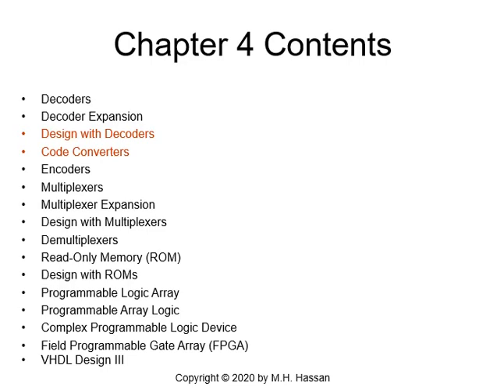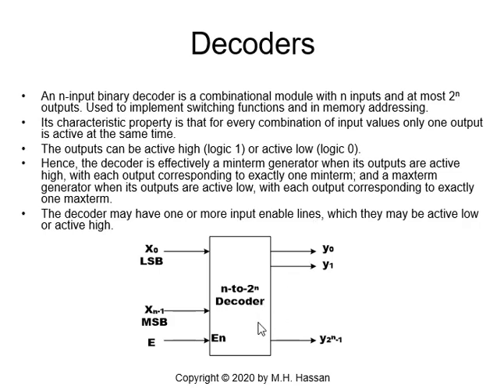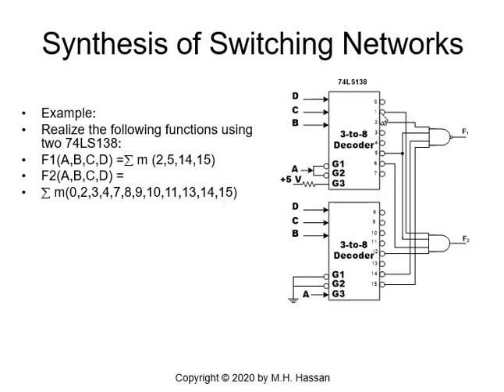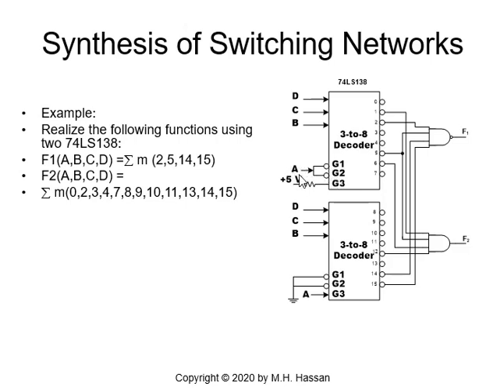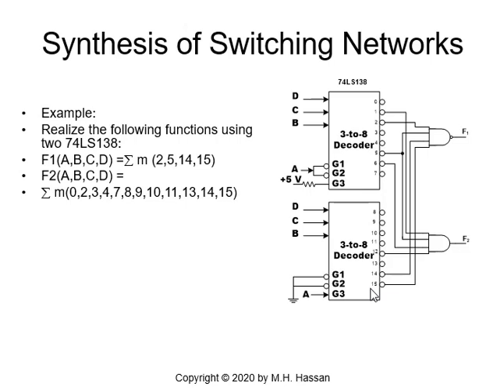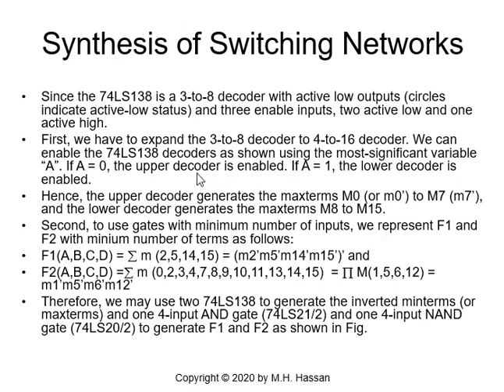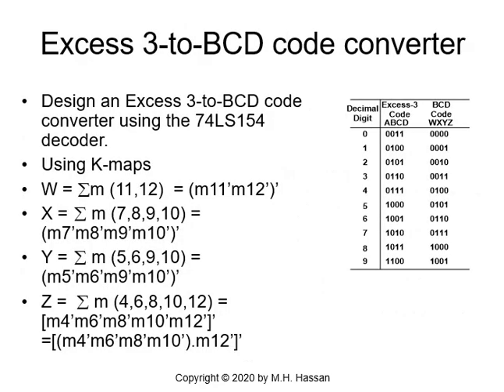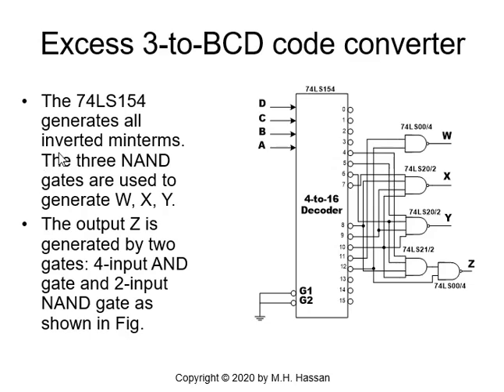Design with Decoders, Design with Standard Modules, Digital Logic Design, TheEngineeringDoctor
Using Decoders to implement switching networks and systems. Excess-3 to BCD Code Converter.